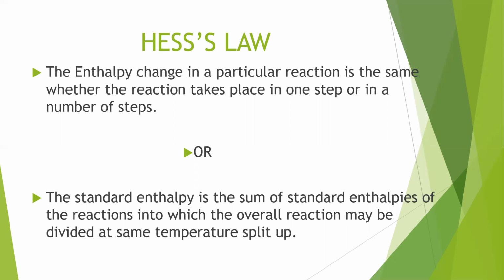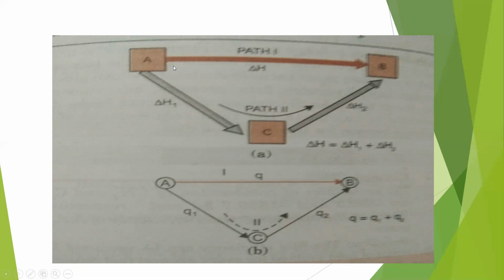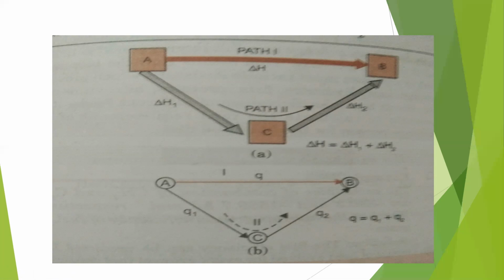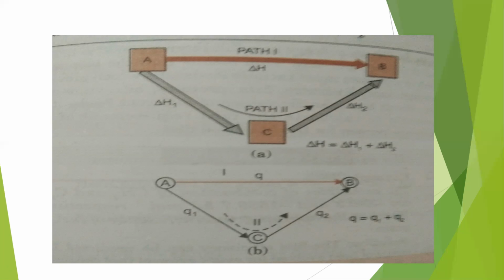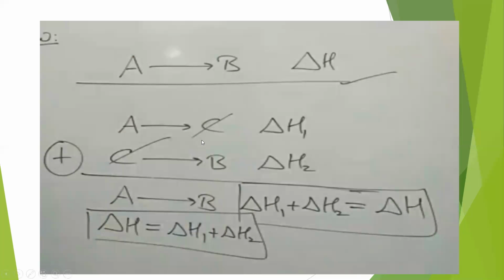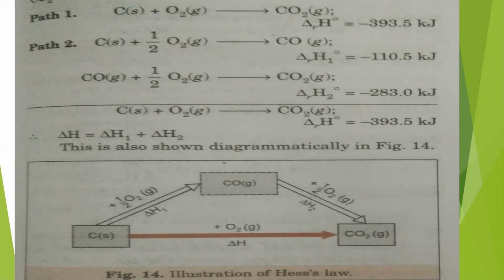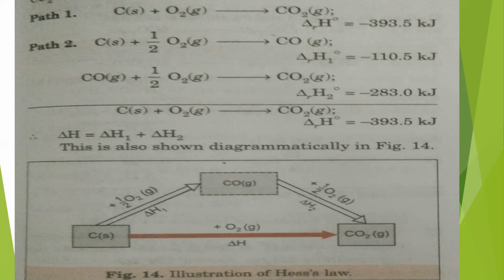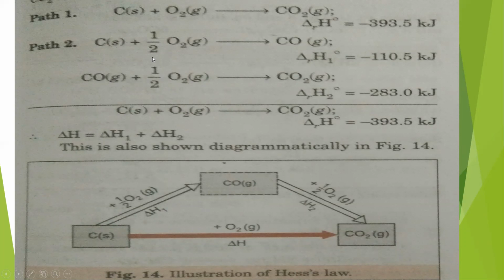CLASS XI CHEMISTRY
HESS'S LAW PART 1